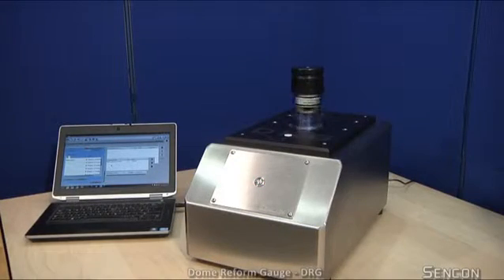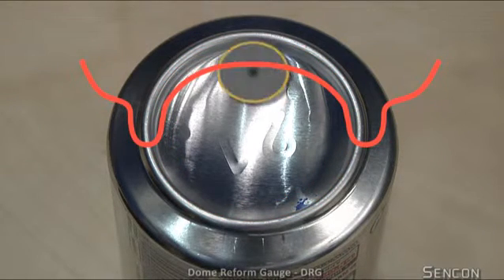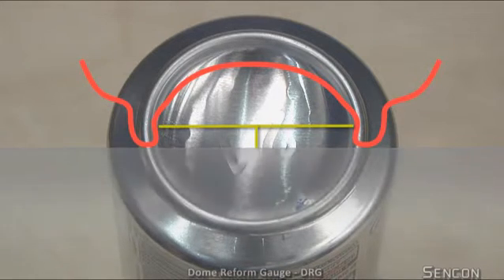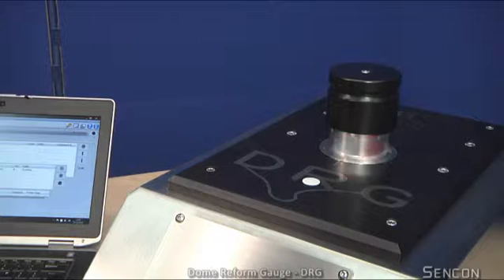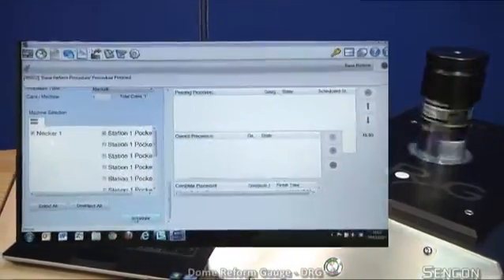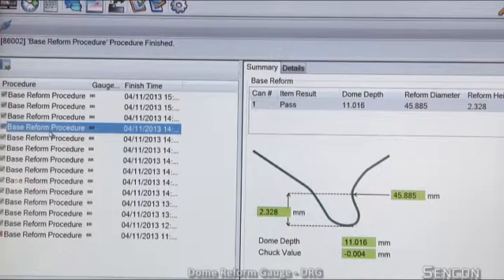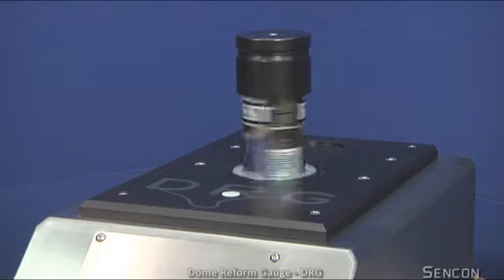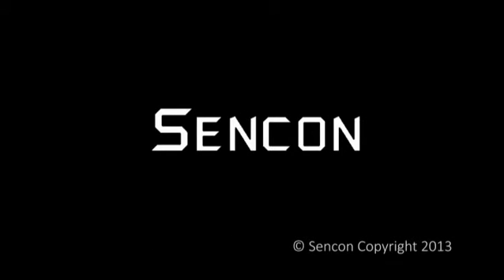Beverage Can Dome Reform Gauge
This unique, non-contact gauge performs continuous 360 degree scan, of the a beverage can's inside stand wall and reform profile.